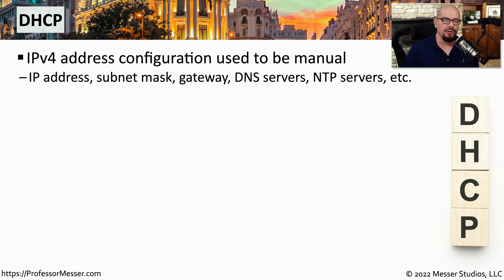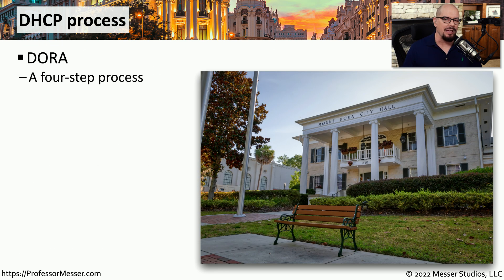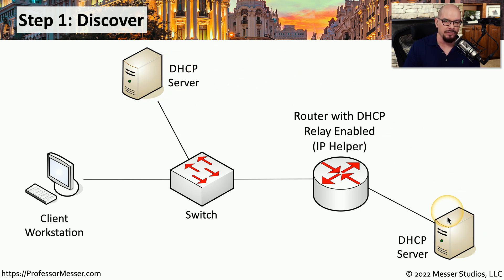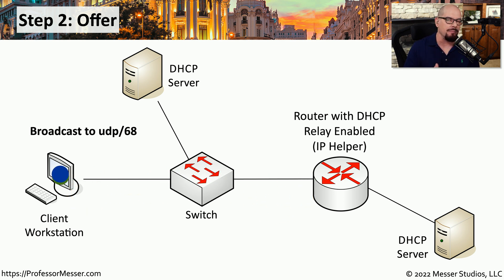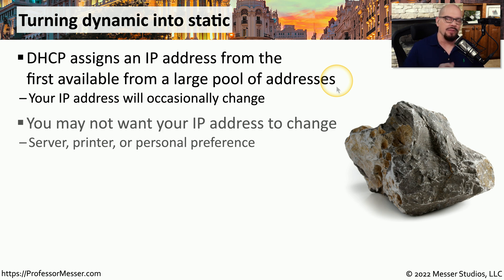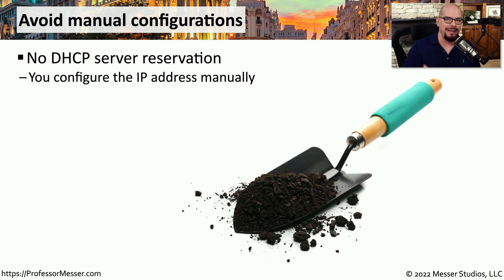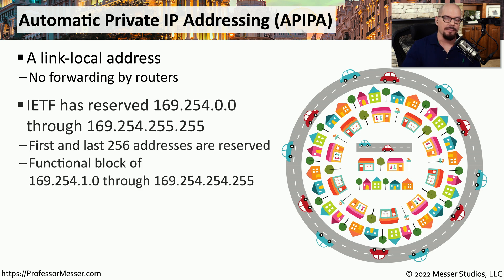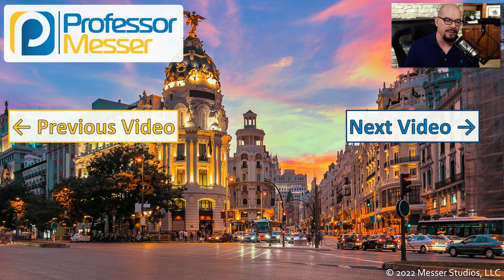Assigning IP Addresses - CompTIA A+ 220-1101 - 2.5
Most of us receive an IP address automatically when we start our computer. In this video, you’ll learn about automatic IP address assignments and what happens when a DHCP server isn’t available.